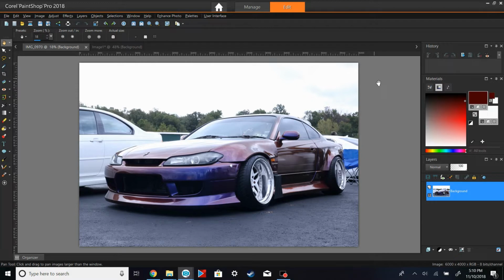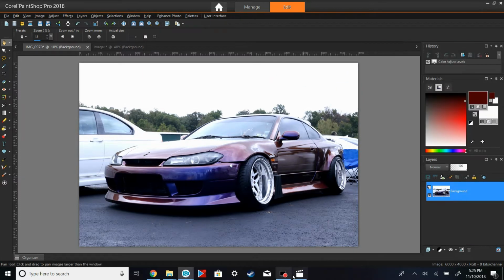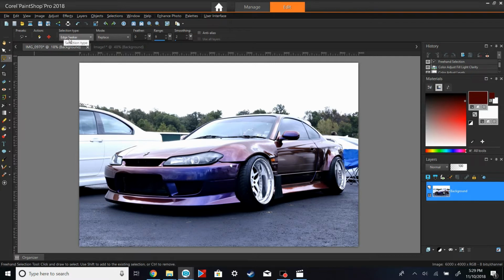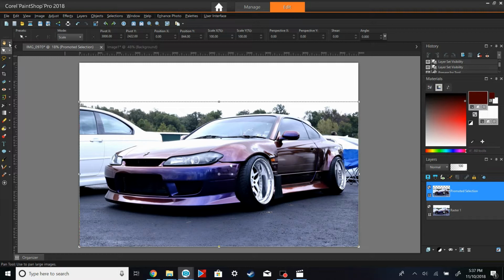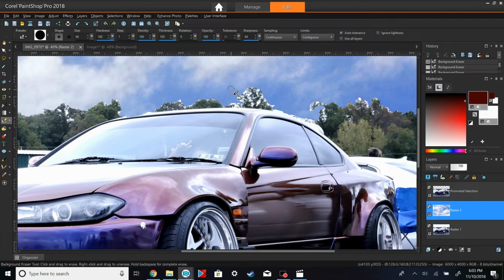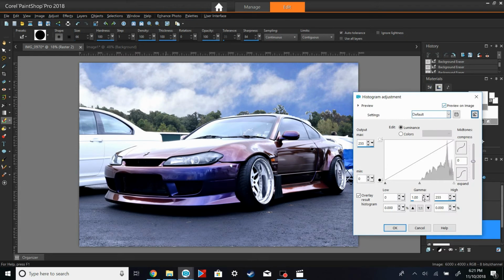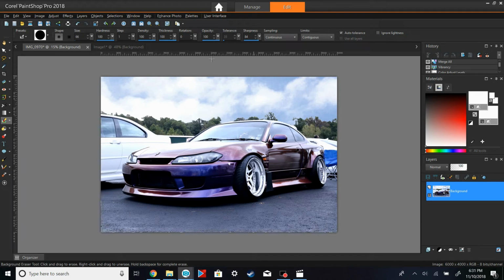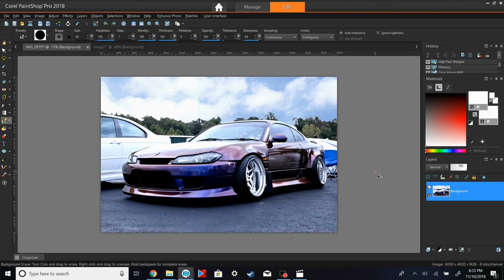Adding new background to car photos